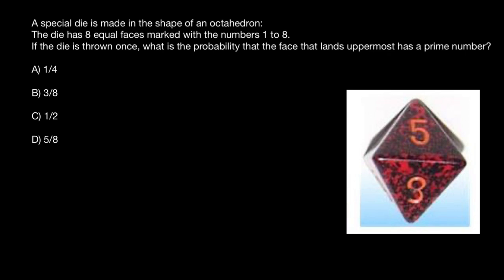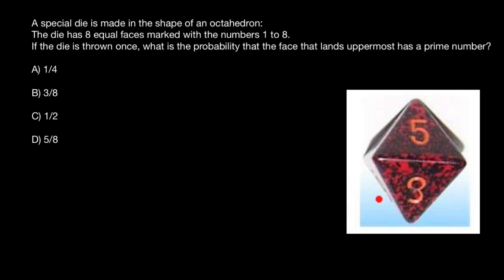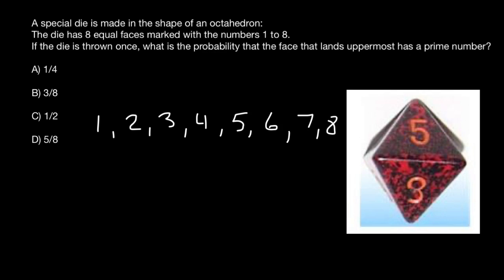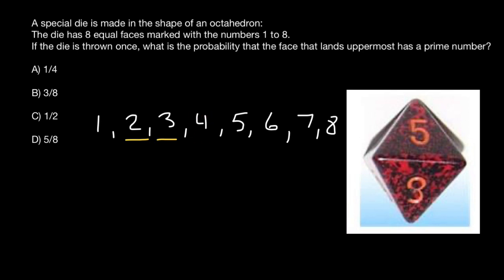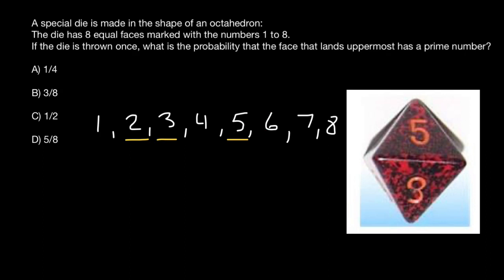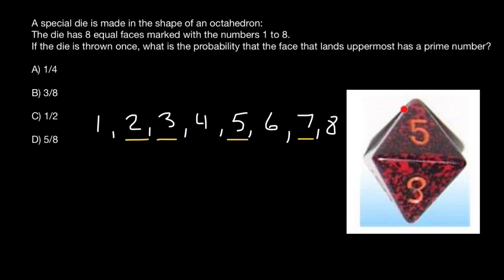Law of probability and prime numbers explained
A prime number is a whole number greater than 1 whose only factors are 1 and itself. A factor is a whole number that can be divided evenly into another number. The first few prime numbers are 2, 3, 5, 7, 11, 13, 17, 19, 23 and 29.

Problem:

A special die is made in the shape of an octahedron:
The die has 8 equal faces marked with the numbers 1 to 8.
If the die is thrown once, what is the probability that the face that lands uppermost has a prime number?
A) 1/4
B) 3/8
C) 1/2*
D) 5/8